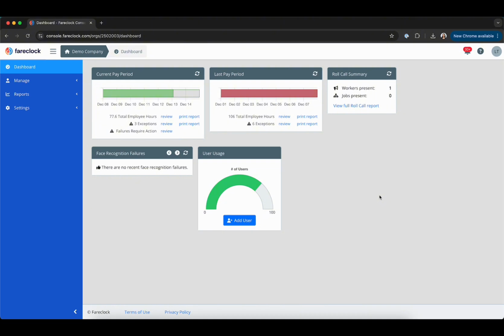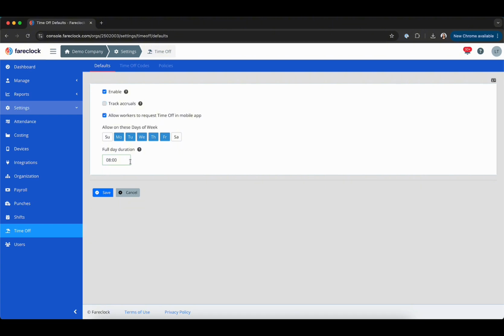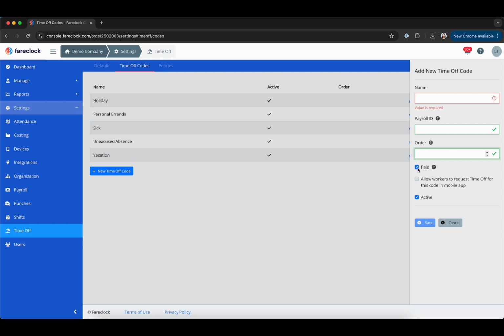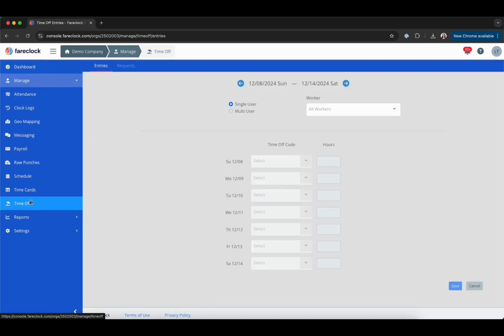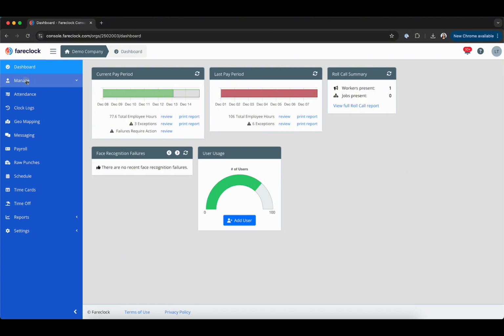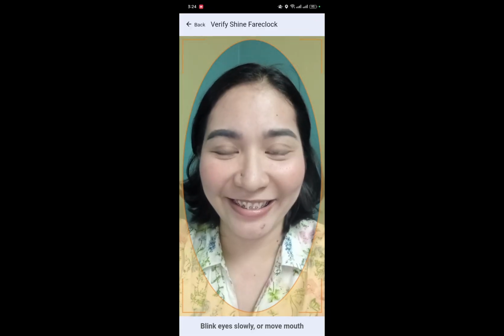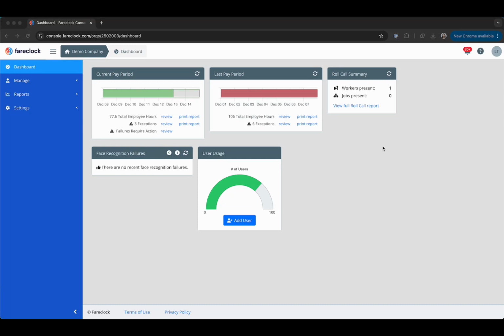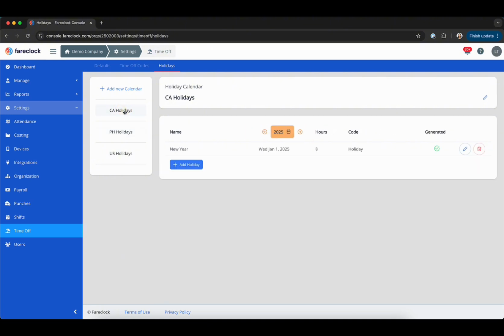Time Off | User Guide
Learn to set-up Fareclock’s Time Off features - from submitting leave entries on the mobile app to managing approvals for holidays, vacations, and more on the console. 📅